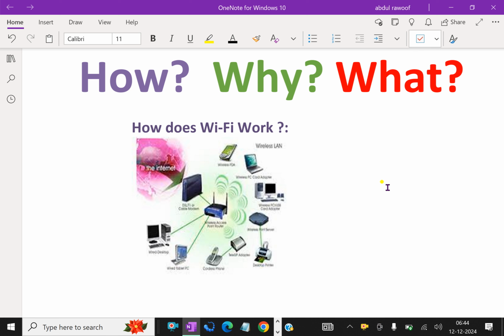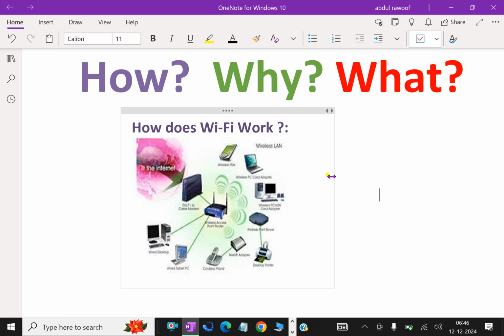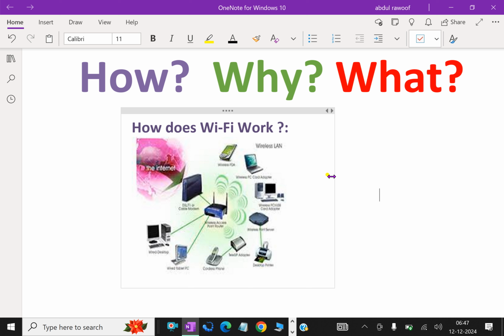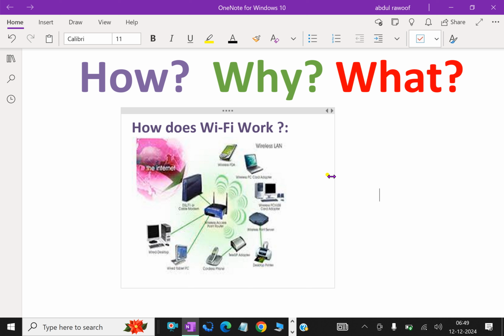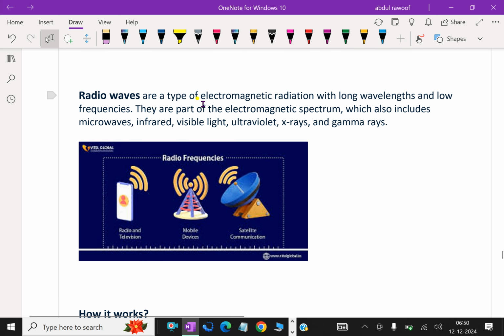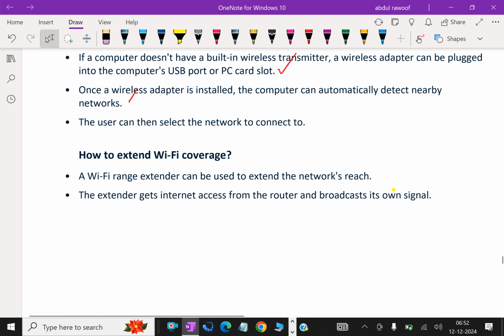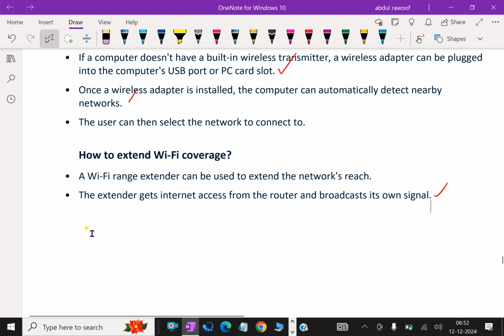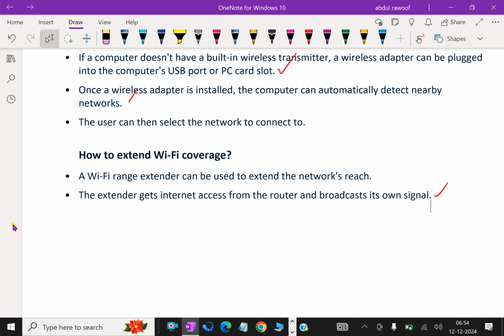How does Wi-Fi Work? : - 11.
Wi-Fi uses radio waves to transmit data between devices and a router. The router then connects to the internet and sends the data to the devices.
Wi-Fi, or Wireless Fidelity, is a wireless technology that allows devices to connect to the internet and communicate with each other.